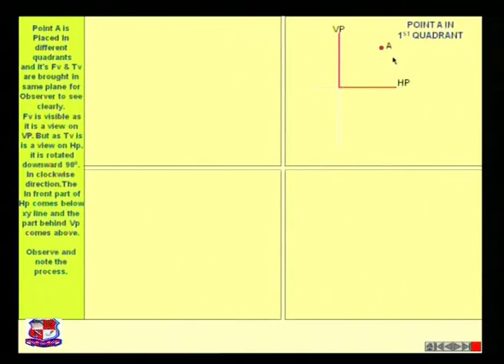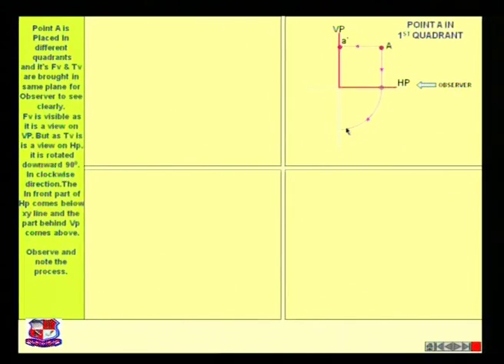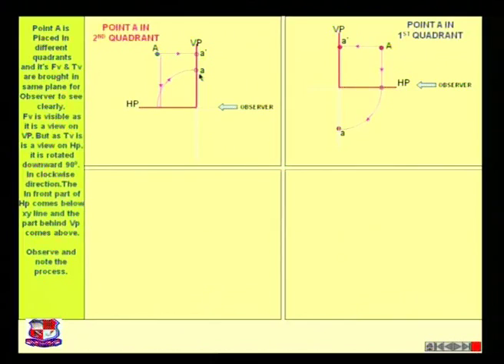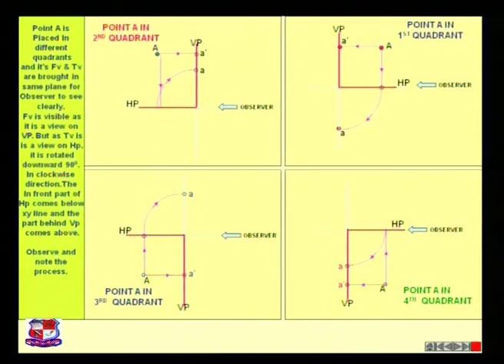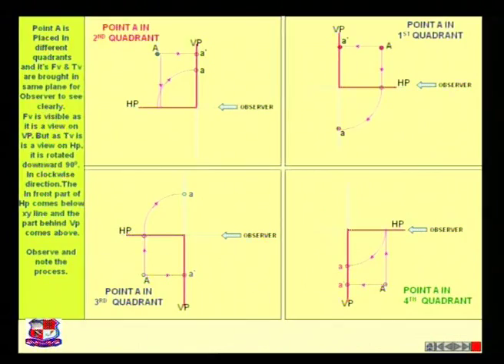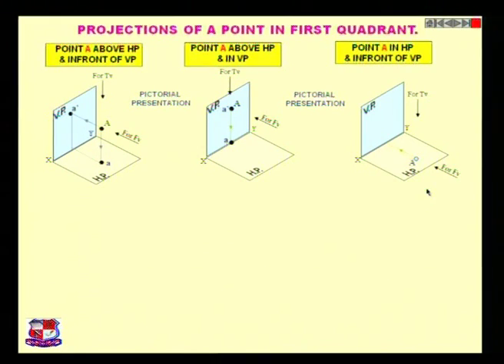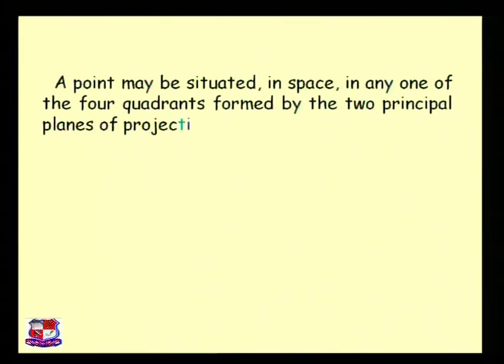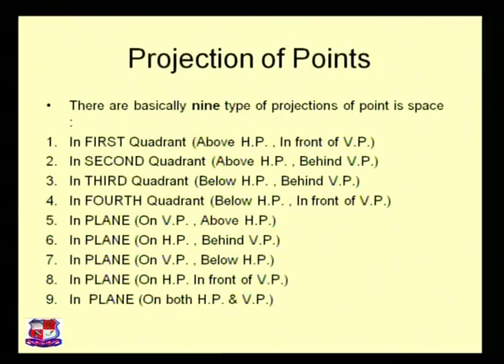Arpan Pandit Engineering Graphics Projection of Point 2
Arpan Pandit- Atmiya Institute of Technology &  Science – Diploma- Engineering Graphics- Projection of Point using Cognifront's Classroom Assistant 2014.